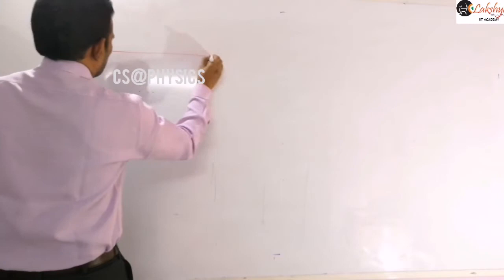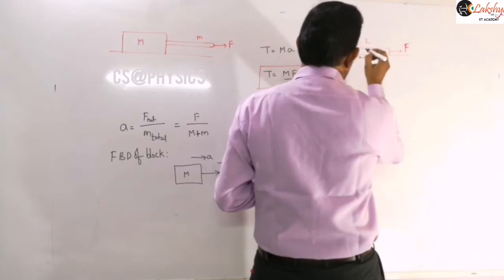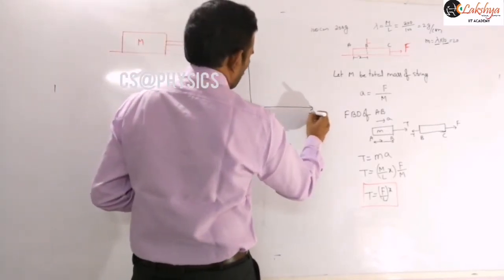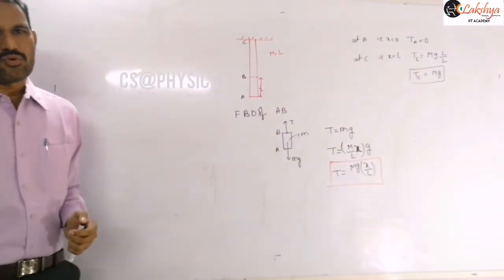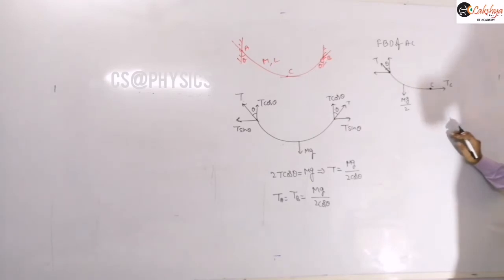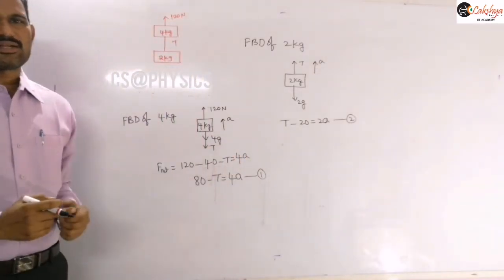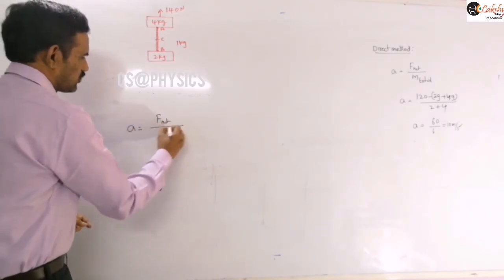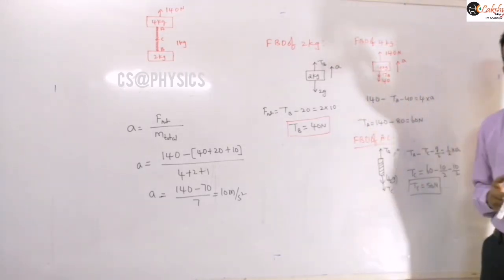NLM, LECTURE-8,Problems based on string having mass